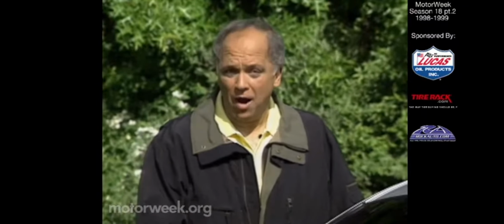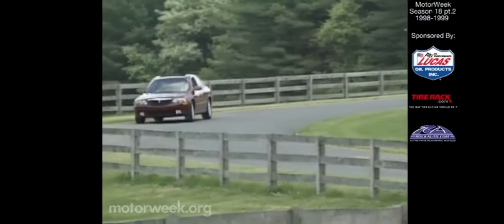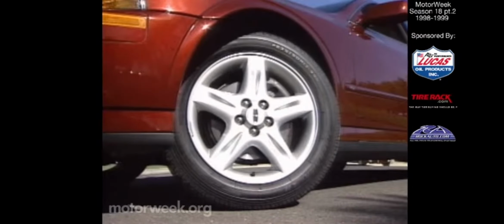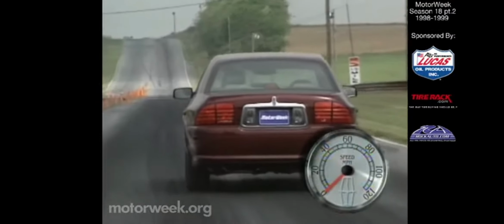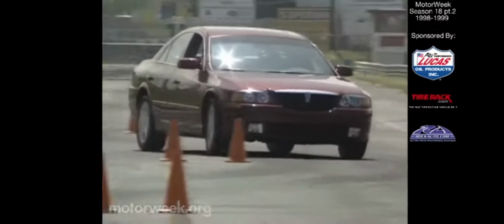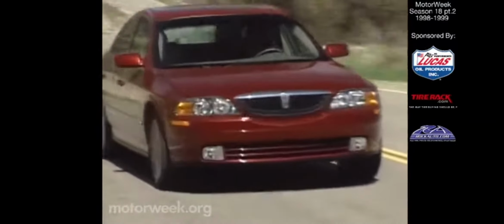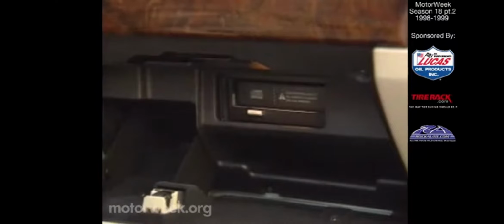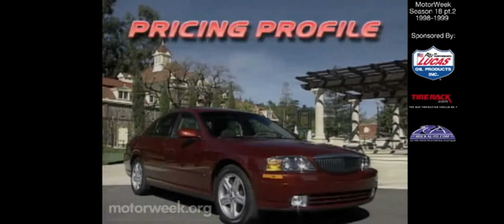MW 2000 Lincoln LS Road Test | Retro Review